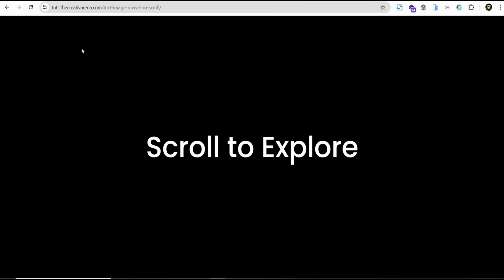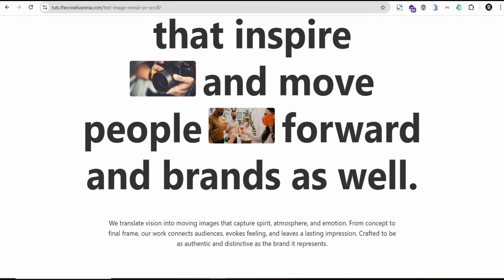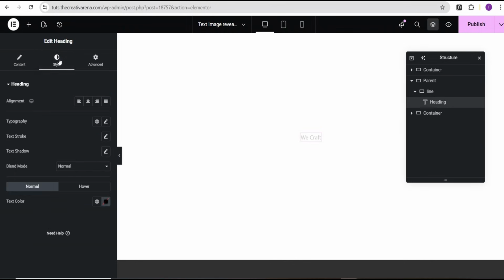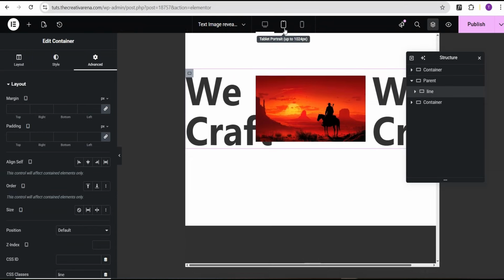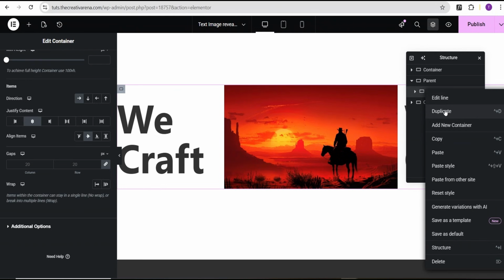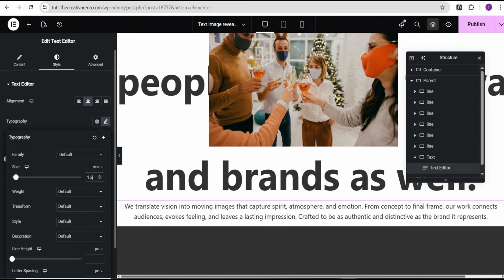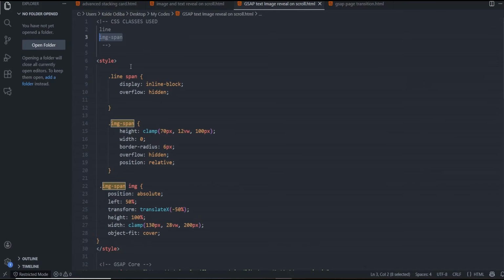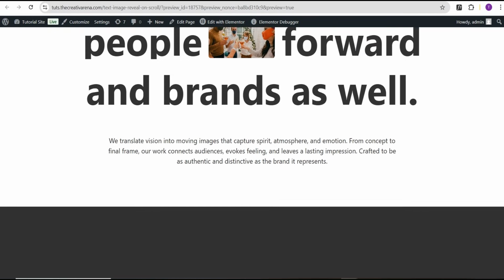WOW Clients With This Crazy Text-Image Reveal Animation On Scroll | GSAP Tutorial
This Crazy Text Image Reveal Animation On Scroll Will Blow your Mind | GSAP Tutorial

In this tutorial, I will show you how to create an Awwwards winning Scroll Based Text Image Reveal Animation on elementor using GSAP ScrollTrigger and Lenis for smooth scrolling.

It works on Elementor Free version as well and its responsive on all devices.